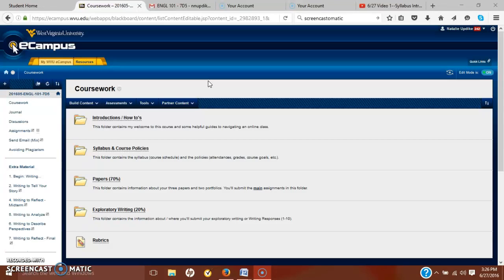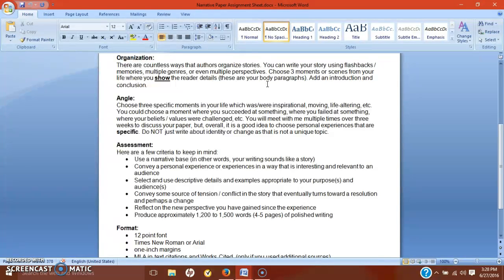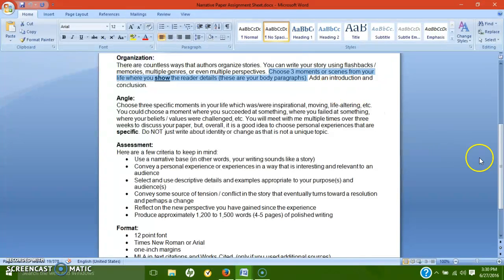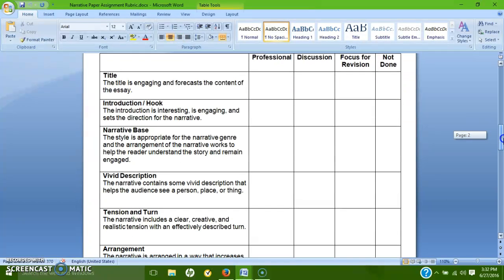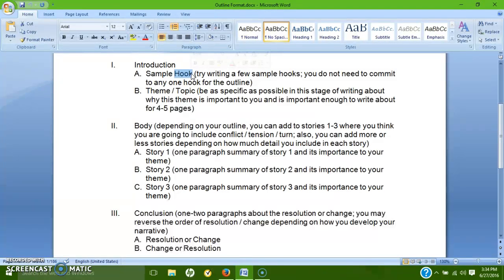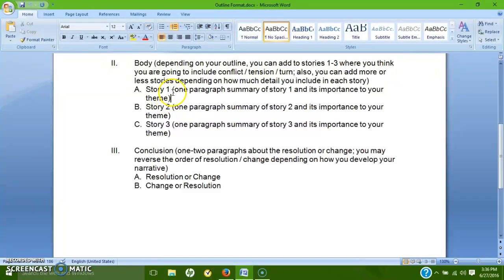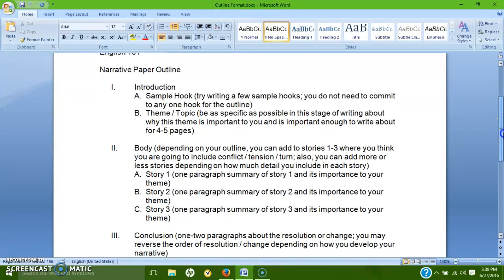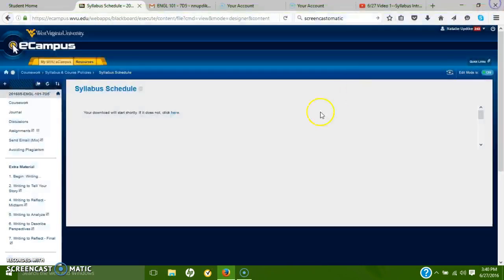6/27 Video 2--Narrative Paper Introduction